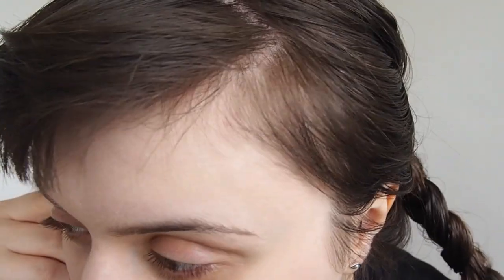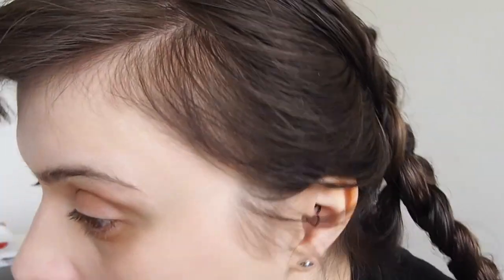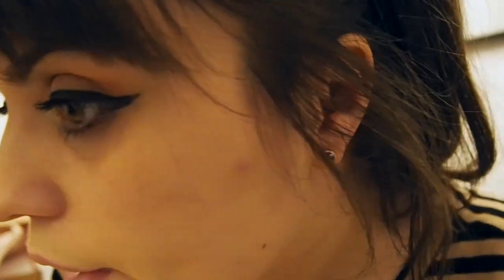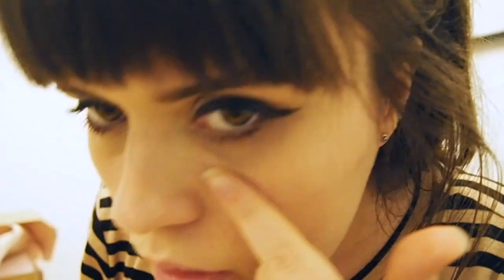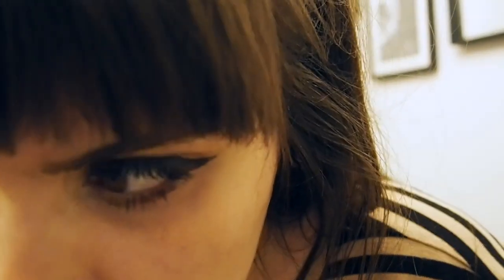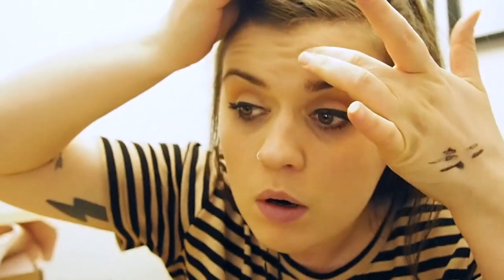Trying Out Two Foundations I Don't Like | 3 Day Wear Test | Alice Thomas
Hiyaaaaaa, this week I thought I would put two bases to the test that when I initially tried them I wasn't a crazy big fan. I felt like they deserved a second chance so out them to the test over several days. Let me know if there's any other products you'd like me to try out in this format!

If you're only here for one of the foundations, here's the timestamps:
Too Faced: 2:15
Nars: 15:37

Products Mentioned:
Too-Faced Peach Perfect Soft Matte Foundation in Swan
Nars Velvet Matte Skin Tint in Light 0 Terre-Neuve.